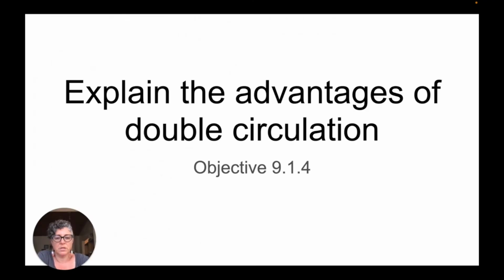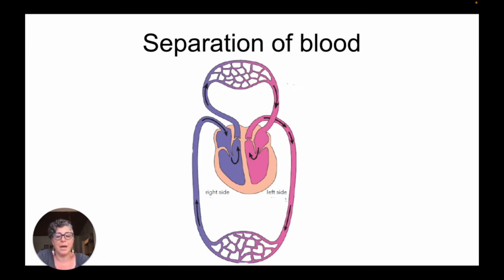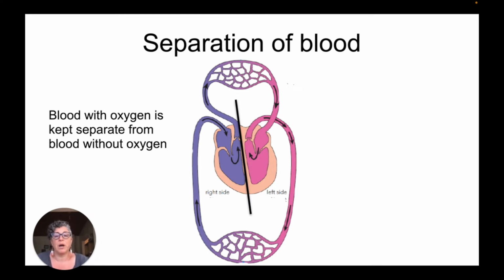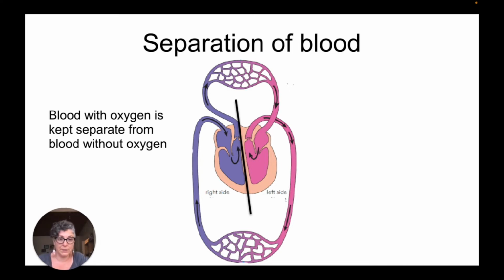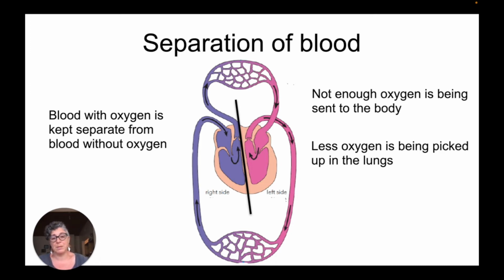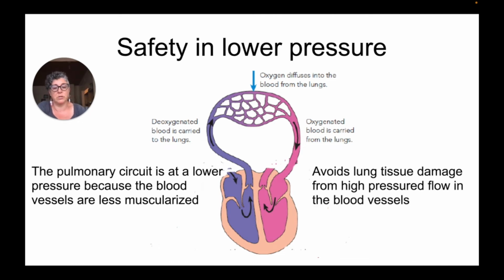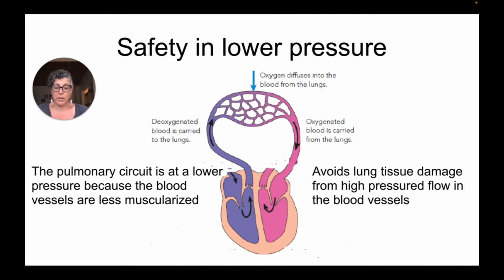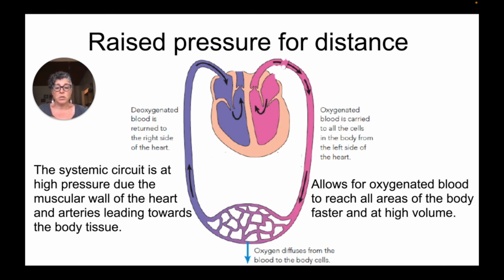IGCSE Biology Cambridge syllabus 9.1.4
Objective 9.1.4 on the advantages of double circulation from the Cambridge CAIE 2025 syllabus for IGCSE Biology.